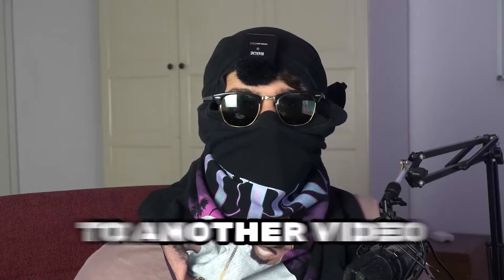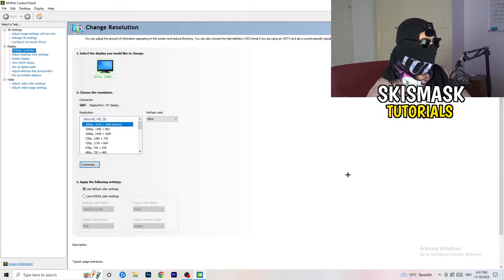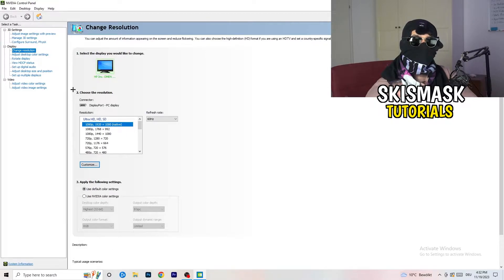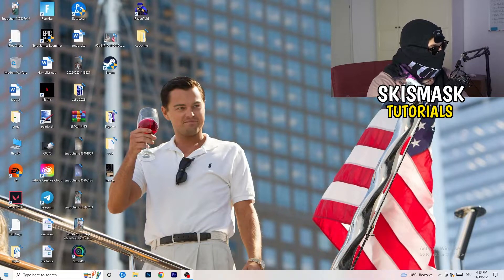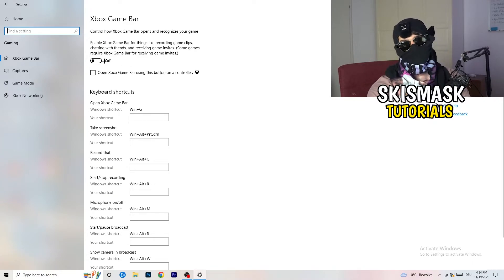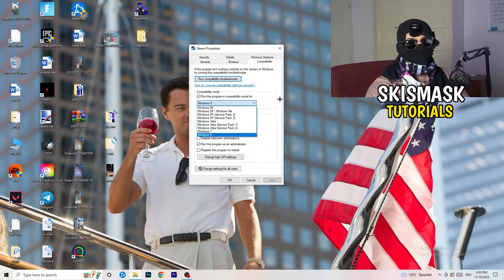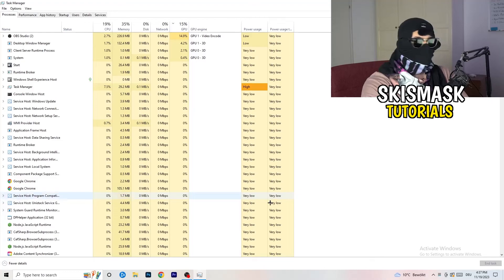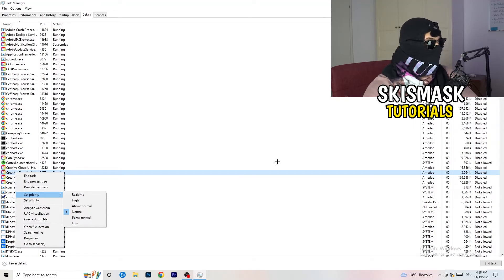How To Fix Black Screen in Warzone (Easy Steps)